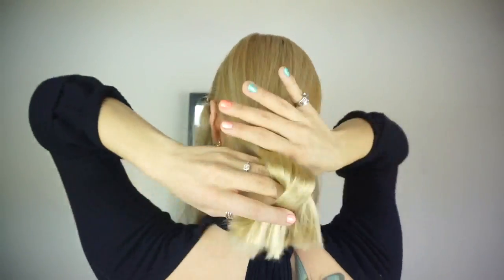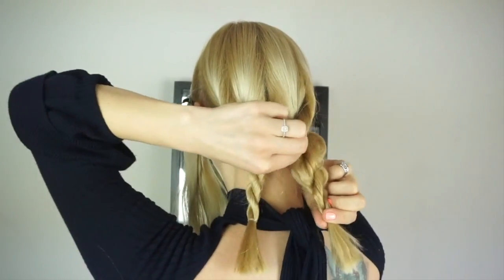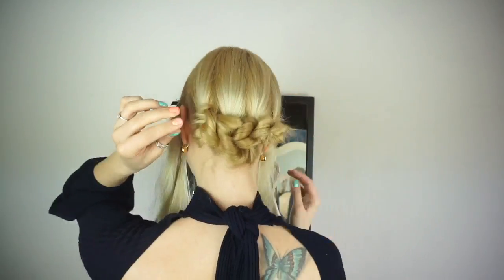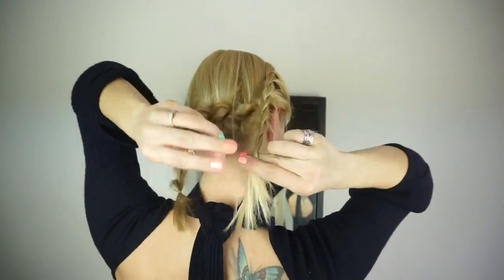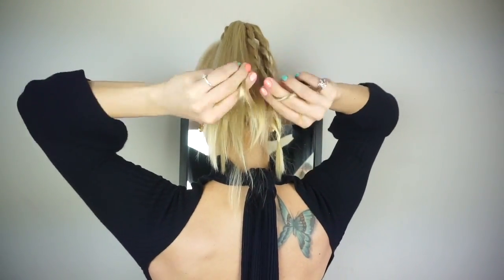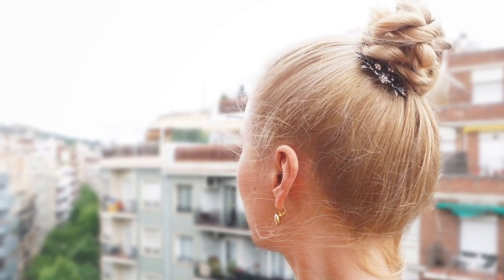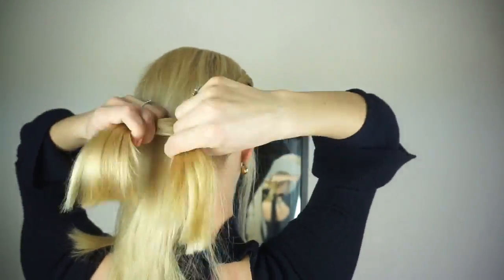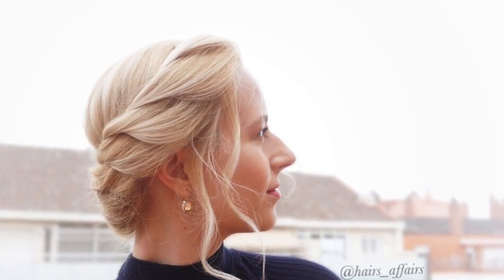3 Easy Rope Braided Updos for short & medium hair | Hairs Affairs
This week I'm back with 3 quick and super easy updo ideas for short to medium hair, that are all based on the rope braid! 🙋

These can easily be dressed up or down and they're heat proof and perfect for upcoming hot days👌 😉